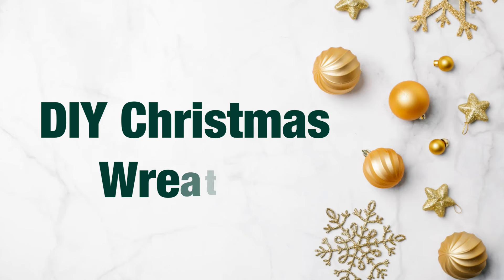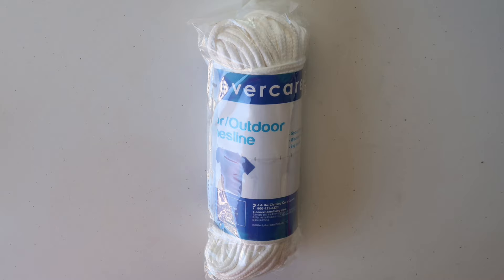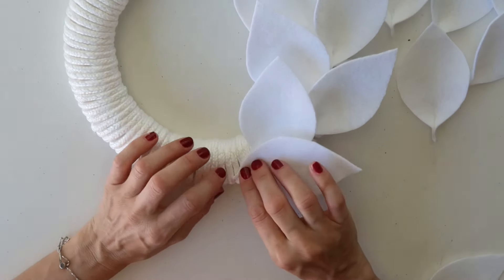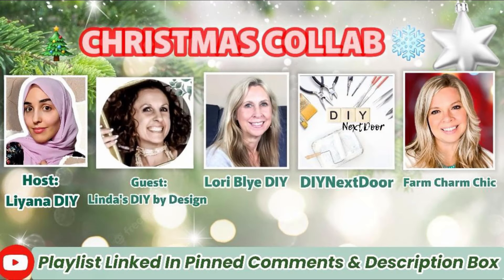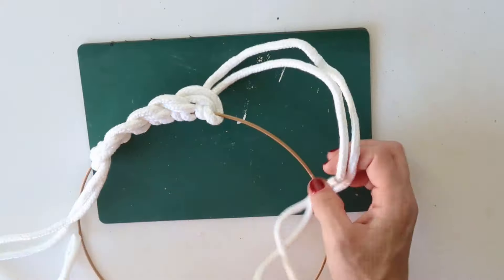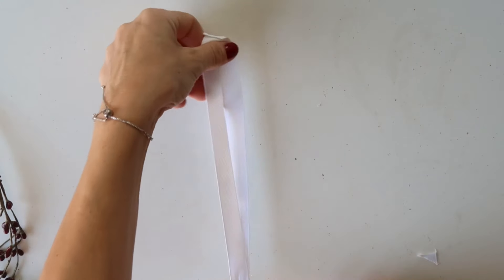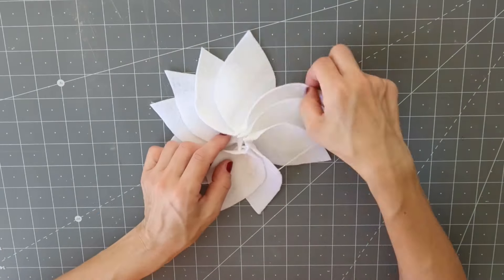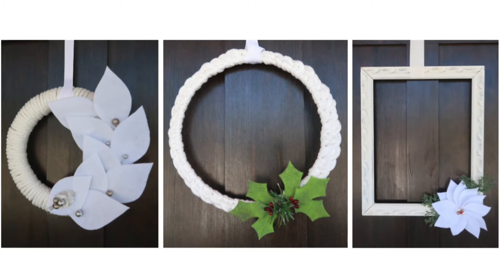DIY Christmas Wreaths * Easy Christmas DIy’s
Today we share with you three DIY Christmas wreaths! All easy to make! Hope you like them and find them inspirational!

*TEMU products:

⬇️Download the Temu app to get 💰100 coupon bundle via the

Product Links:

1Pc Multi Angle Miter Shear Cutter, With Safety Lock Hand Tools, Multifunctional Trunking/Miter Shears For Angular Cutting Of Moulding And Trim, Adjustable At 45 To 135 Degree, Hand Tools For Cutting S $9.99

10pcs Half Round Welcome Stencils For Painting On Wood, 12 Inch Large Reusable Door Hanger Pattern Stencil, Welcome To Our Home Template For Wood Sign Farmhouse Wall Canvas Door Porch DIY Art Crafts $5.49

5pcs 6 Inch/ 8 Inch  Wooden Circles Round For Crafts Christmas Blank Slices Discs For DIY Crafts Hanging Ornaments Painting And Drawing Door Home Party Decorations $2.99

*Kitlife Oficial Purses:
Code: "Jelena18" (discount 18%)